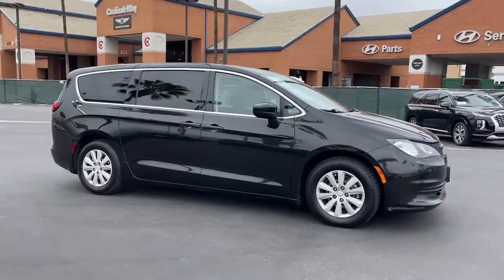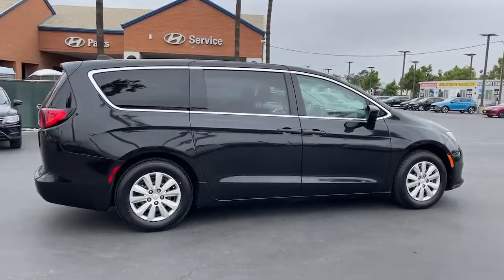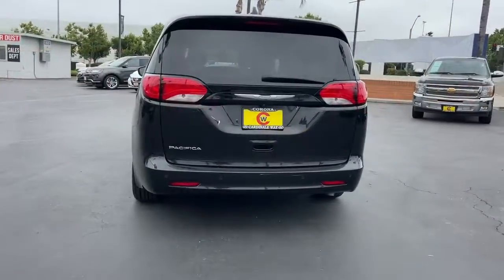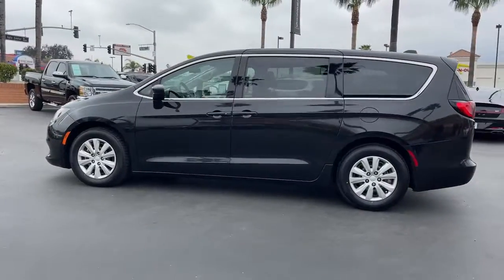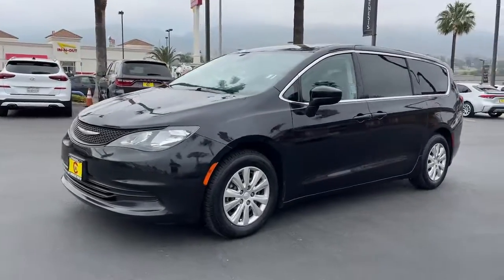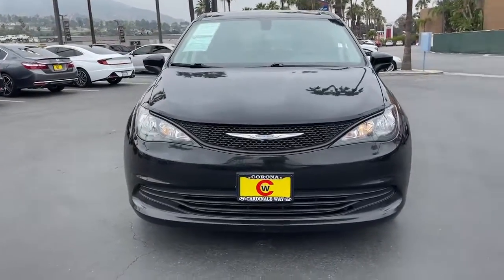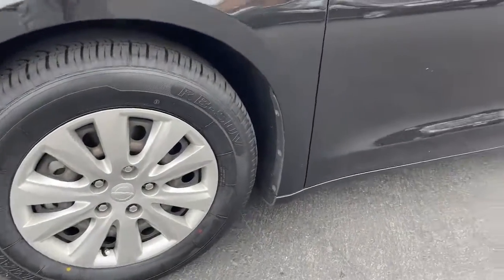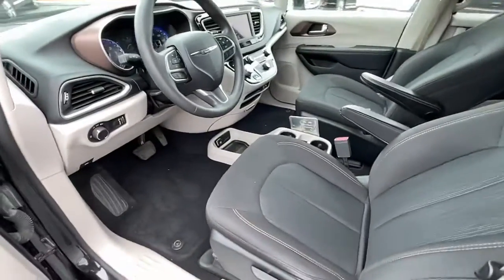2018 Chrysler Pacifica Riverside, Temecula, Loma Linda, Orange County, Corona, CA H11685A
Brilliant Black Crystal Pearlcoat Used 2018 Chrysler Pacifica available in Corona, California at Cardinale Way Hyundai Corona. Servicing the Riverside, Temecula, Loma Linda, Orange County, CA area.

CARFAX One-Owner. Clean CARFAX. Brilliant Black Crystal Pearlcoat 2018 Chrysler Pacifica L FWD 9-Speed Automatic 3.6L V6 24V VVT ONE OWNER, BLUETOOTH, REAR VIEW CAMERA, MP3 CAPABLE, KEYLESS ENTRY, CLEAN CARFAX, LOCAL TRADE, Pacifica L, 4D Passenger Van, 3.6L V6 24V VVT.brbrRecent Arrival! 18/28 City/Highway MPGbrbrAwards:br  * JD Power Automotive Performance, Execution and Layout (APEAL) Study   * 2018 KBB.com 10 Most Affordable 3-Row Vehicles   * 2018 KBB.com Best Family CarsbrExperience the Cardinale Way difference. We develop outstanding relationships where everybody wins. All prices are plus dealer installed Protection Package for $1485.00. Proudly serving Inland Empire, Corona, Riverside, Ontario, San Bernardino, Orange County, Yorba Linda, Chino Hills 92882.